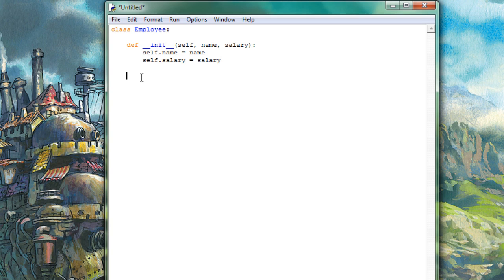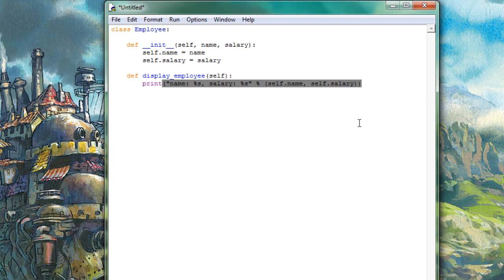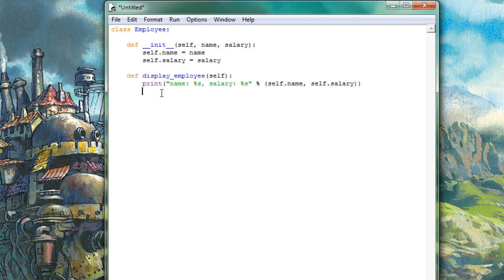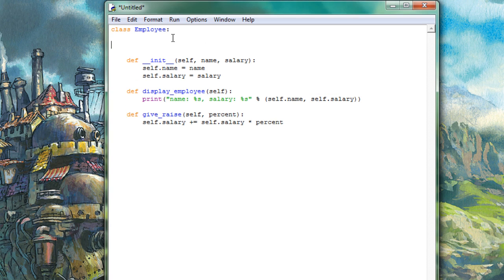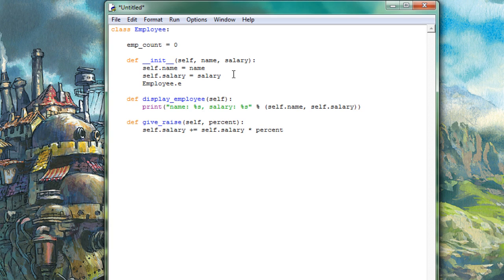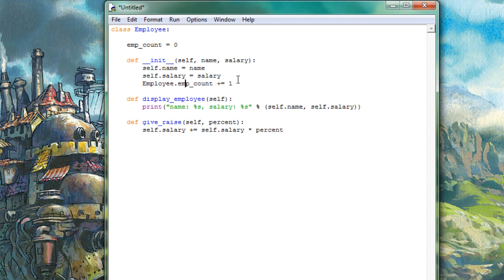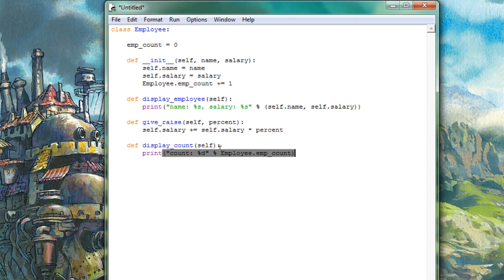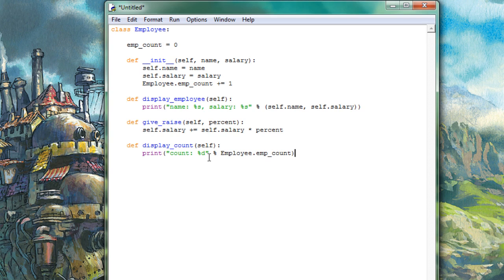How to Create a Python Class - Python Tutorial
How to Create a Python Class is a free tutorial by Abrar Hussain from Python course
Link to this course(Special Discount):
This is the best Python Course
Course summary:
Create fully functional Python programs
Understand user input
Learn about loop structures and conditionals
Correctly execute operations in Python
Work with Python file handling
Create and modify data structures in Python
Manipulate strings and data
English [Auto]
Hey guys and what can lecture. This is the first lecture we're all going to cover how classes and a bit of object oriented programming works in Python. Python has been an object oriented language since it existed here. We're not going to work extensively on the details of object oriented programming so I've included a separate file of intellect resources with some terminology to bring up to speed. Continuing from here I'm going to assume you've read over or know the material of the attached resource document. So let's get on to covering how to create a class. The class is going to be a prototype from which you create separate object instances a class keyword is used to create a new class definition here will type employee colon. Normally the classes that a class inherits from would be included inside of parentheses beside the name like so we just want our class inherit from the default object class so we won't have that all right to continue with our Employee class. We first want a constructor Python use the special method in net with two underscores on each side we pass in the parameter self and then other parameters which would be important for an employee. Our employee is going to have a name and a salary so let's add that in. Now we want to make the name and salary as instance variables. So let's use self-terminate equals name and self-taught salary equal salary. We use self here so that we know we're talking about a specific instance of the class meaning a single employee. All right now that we have that set up let's create a method that displays the employees information as I see method here and not function because the code is going to be associated with an object which in our case is an instance of employee. All right so have def display employee with self as a parameter. Then we want to print name and salary using self-taught name and self-taught salary as the associated values were here. I've used the percent operator for string formatting where each of the present values get replaced by the expected value in the tuple here. All right so let's create two more methods one of them will let us give our employees a raise and the other will print the total number of employees. So we have def give raise which takes self and Cent as parameters we want to change self-taught salaried plus equal self-taught salaried times per cent and that's if that method. But how exactly would we count the number of employees. This is part of the class definition so we can't just read over a list which includes different employee instances. Well we know that the count for the number of employees gets increased by 1 each time we instantiate an employee object. But this information has to be independent of any instances of the class. Here's where we can use a class variable outside of the methods we define. Count equals zero. We know that creating a new instance should increase the employee count. So instead of net we have employee dight and count plus equals 1. You can note that I used employee instead of self. So the code refers to something that is part of the class and not an instance of the class because its value is part of the class. It stays consistent among all of the classes instances OK. So now that we're counting employees correctly we can create def display count with self and print the number of employees. For the string formatting the D refers to a decimal while the s from the other method string formatting refers to a string. All right with that method our entire class is done. Let's review what we've learned. We learned how we can create our class using the class statement we learned about the net method as the constructor as well as how to instance and class variables using methods we learned about how to get information about instance of a class and we learned about how we can change that information.
How to Create a Python Class We're going to get started with object-oriented programming by covering how to create classes in Python. The attached document resource includes some of the main terminology that is involved for this section.